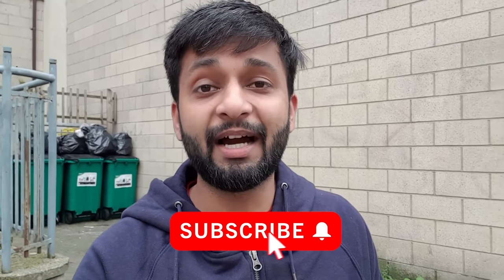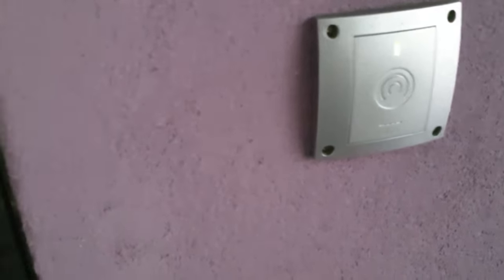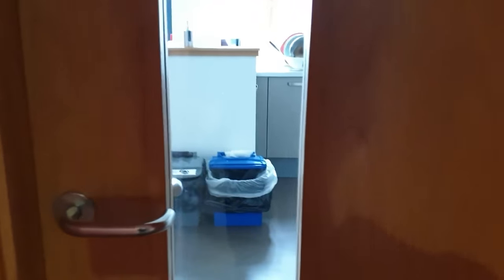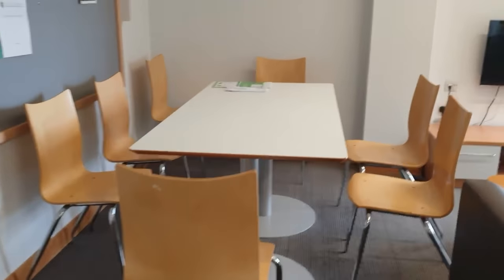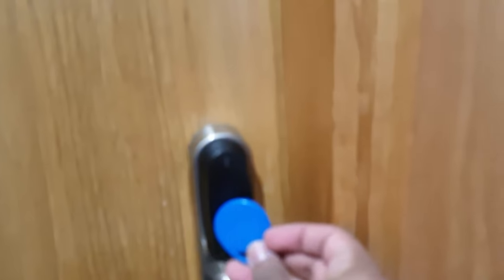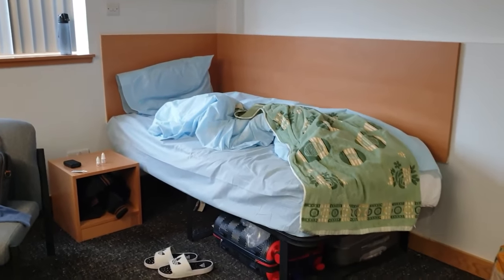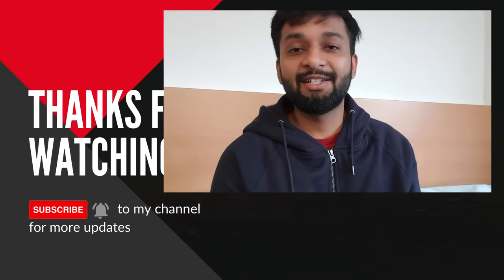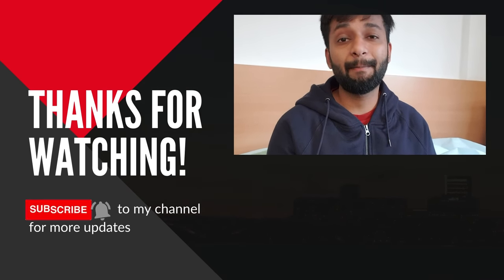This Is Where I'm Living! What’s The Cost? University Of Edinburgh Accommodation Tour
In this video, I will give you a tour of my accommodation provided by the University of Edinburgh. There are many accommodations buildings offered by the university, but I’m giving you a tour of the accommodation where I’m living right now. Hope you will enjoy it!

Chapters:
Introduction 00:00
Accommodation tour 01:37

Hi everyone! This is Ritwik Arya. I'm pursuing my Master’s in Marketing at the University of Edinburgh. On this channel, I’m sharing my complete journey from India to the UK and in the UK.

Topics I will cover on this channel:
UK university admission process
IELTS tips
UK student visa
Student life in UK
Part-time jobs in UK
Student living expense
Cost of masters in UK
Accommodation in UK
Jobs in UK